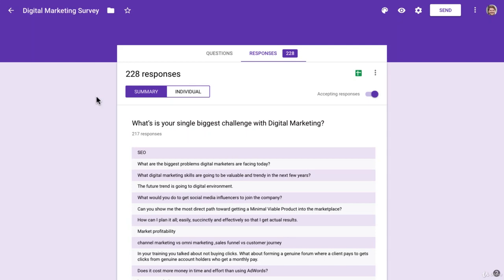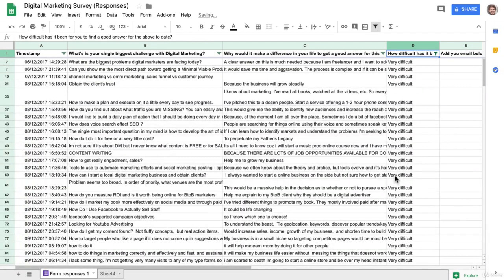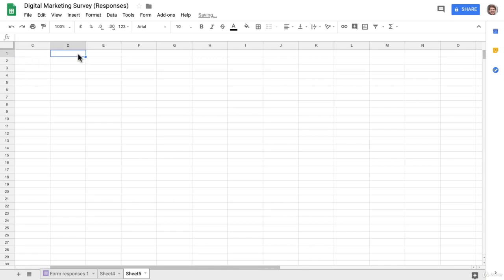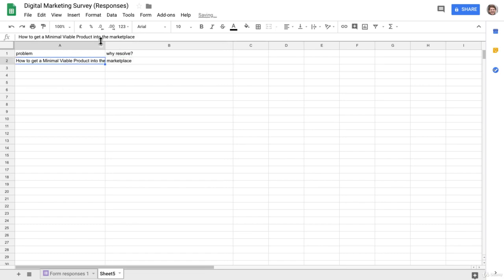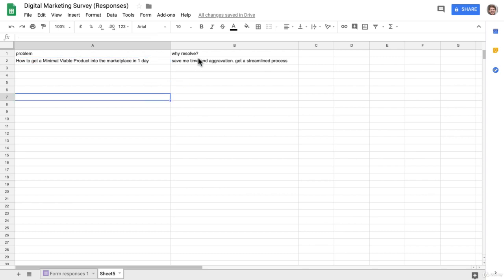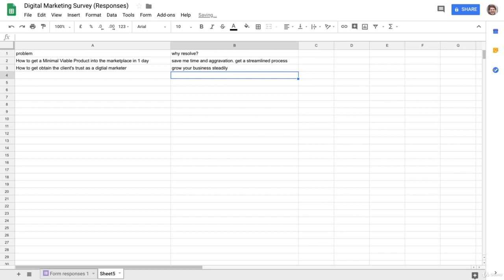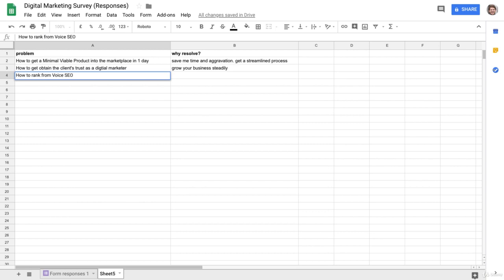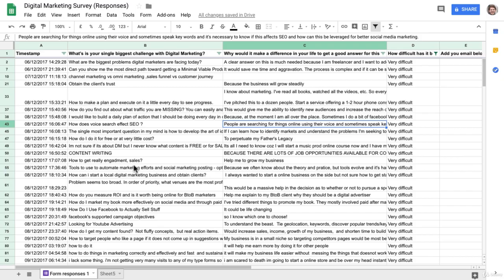8 How to Analyse Your Survey Results